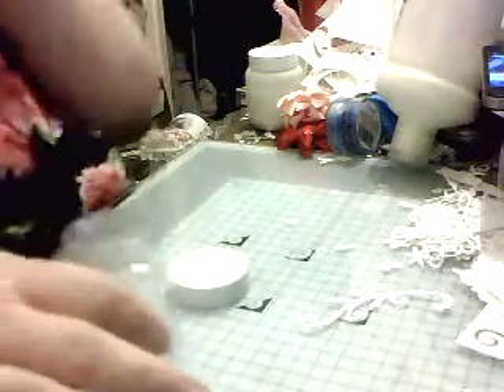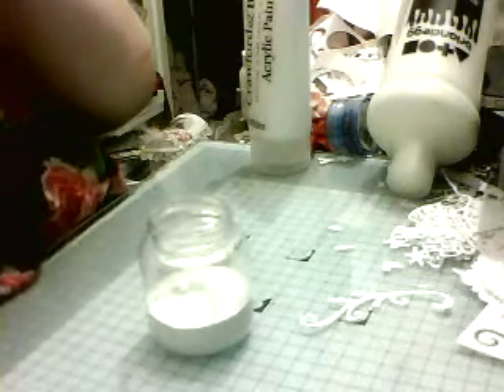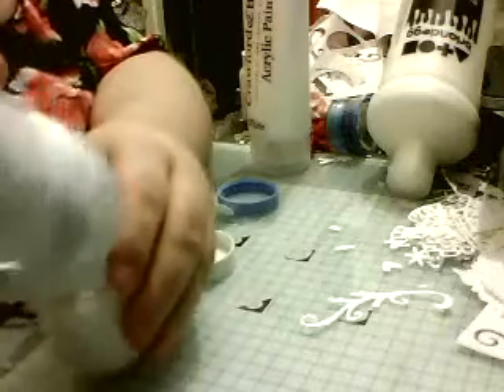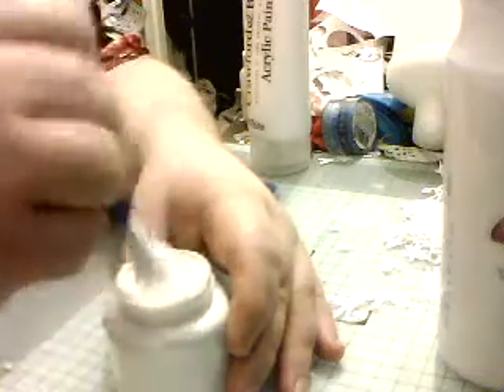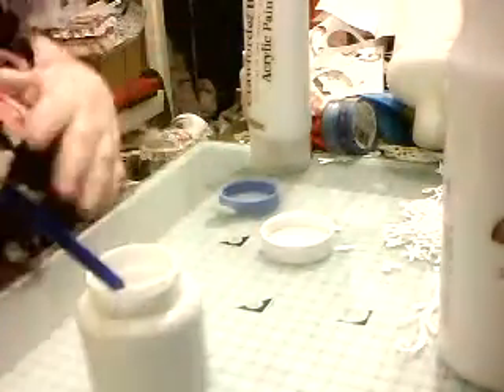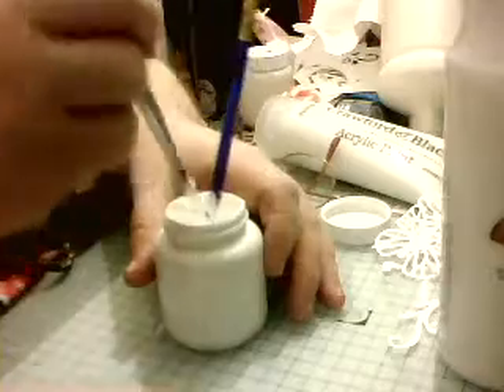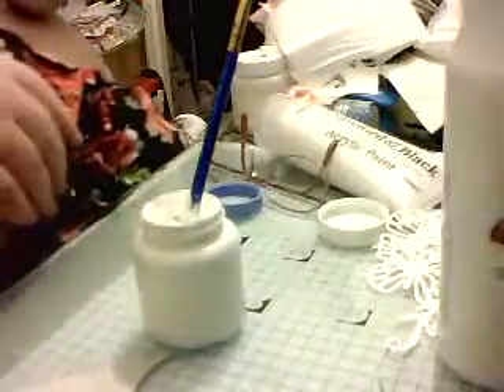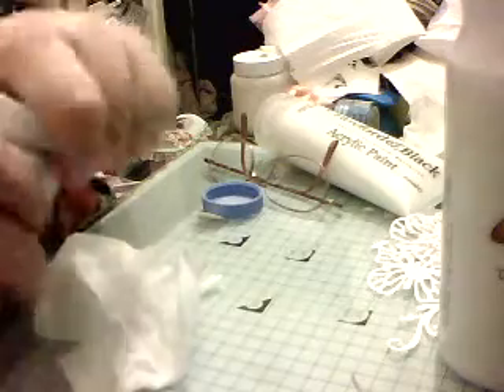Homemade Gesso (White)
Ingredient I use
White Acrylic Paint
Talcum powder
Pva glue

1/3 of each to start with and then just add what you need to until you are happy with the outcome x

better than most shop bought gesso x